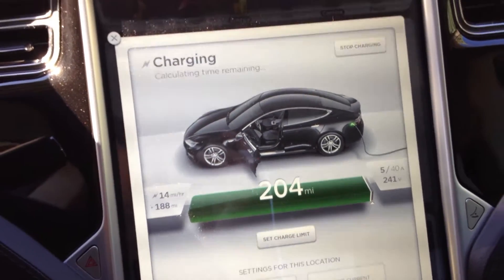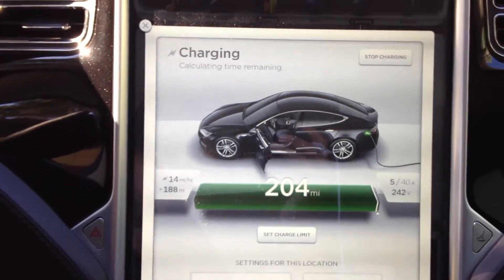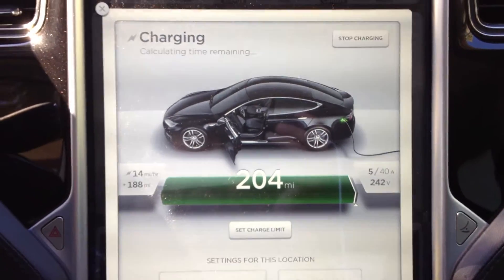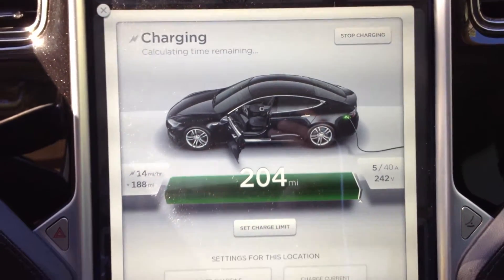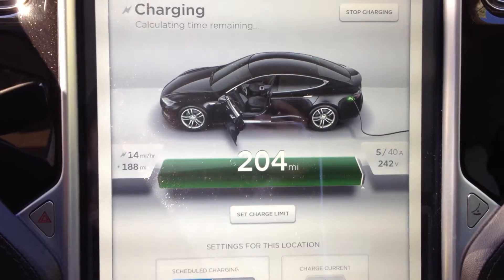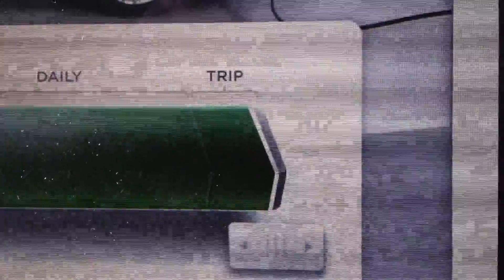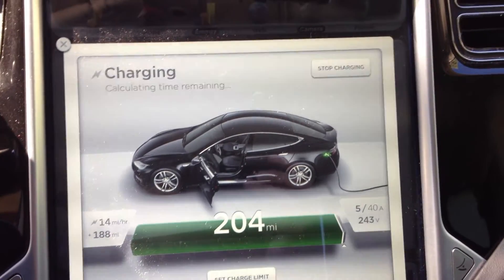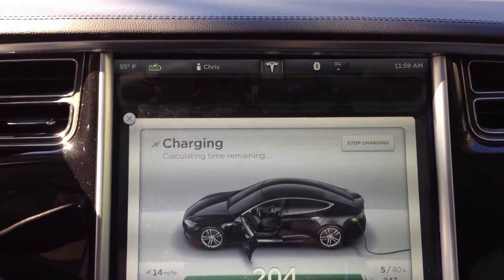Tesla Motors Model S -- Battery Capacity Lost at 10,000 Miles!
My first drop in battery capacity at 10,000 miles.